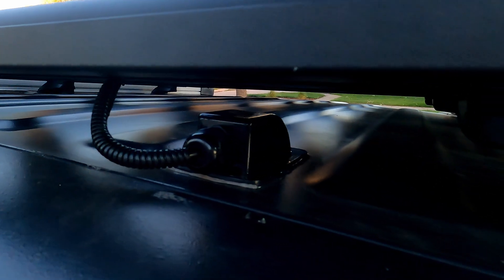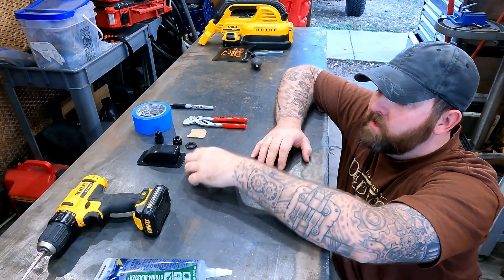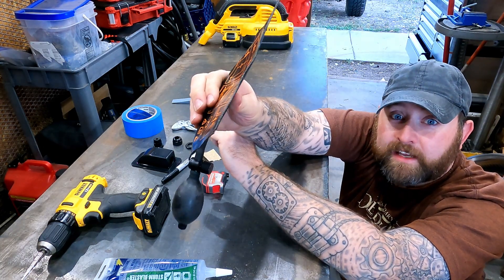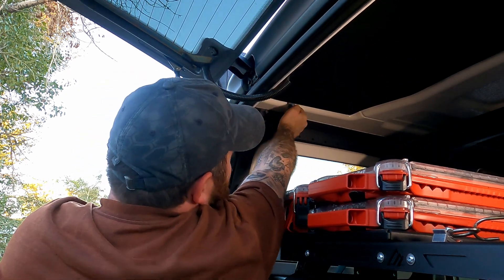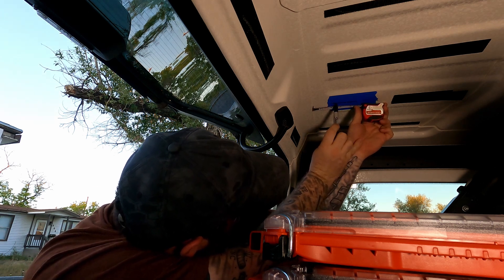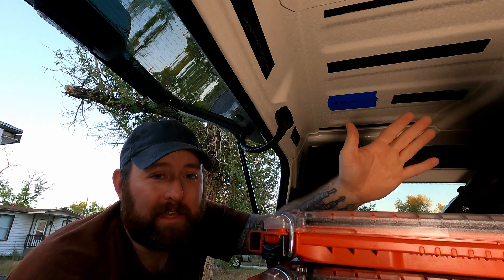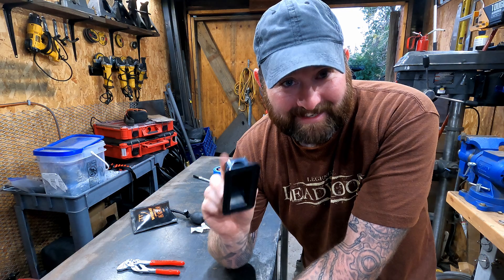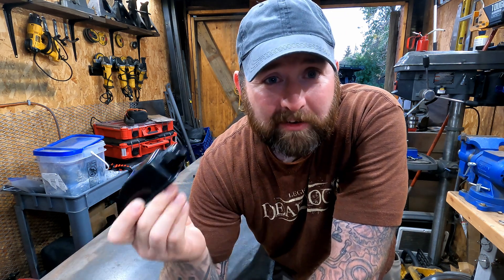Run cables through a JEEP hardtop and keep them WEATHERPROOF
Have you ever wanted to run a solar panel cable through the roof on your Jeep but didn't know how? What about an antenna line for a cell phone booster or even just another power source? Well today I have the answer for you. I take you through step by step on how I make a very clean and professional cable gland pass through that not only looks nice but is weatherproof!

Listed below is the cable gland I used